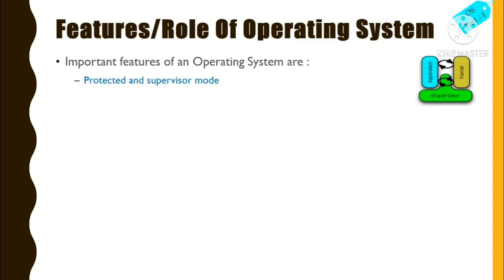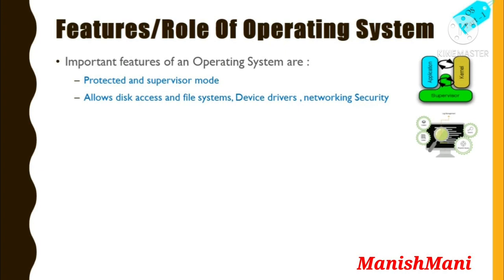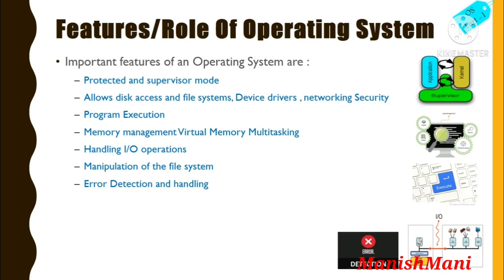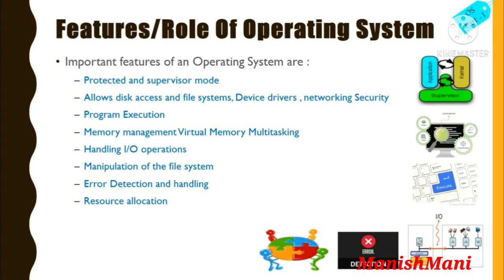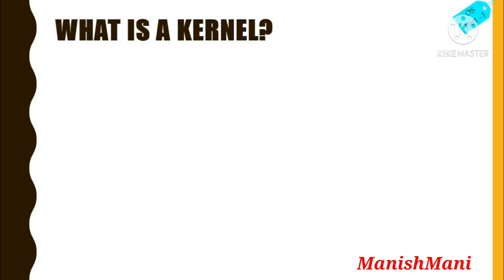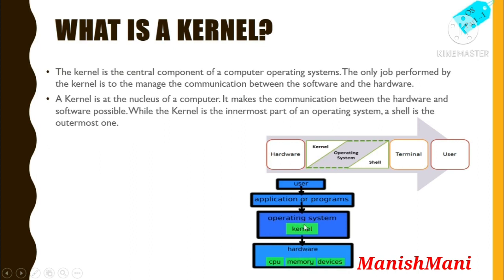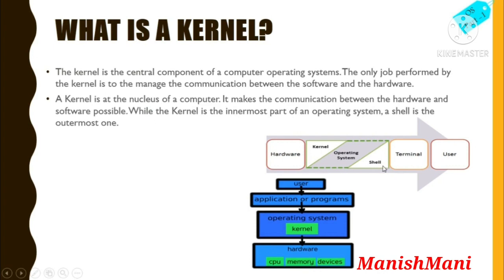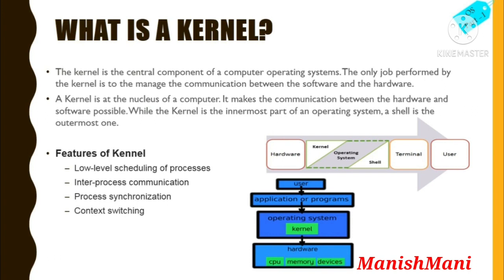CLASS 9TH/OPERATING SYSTEM